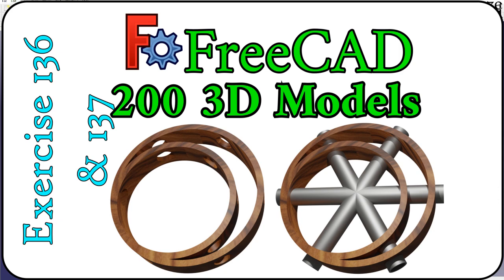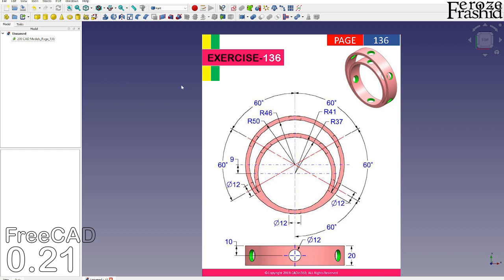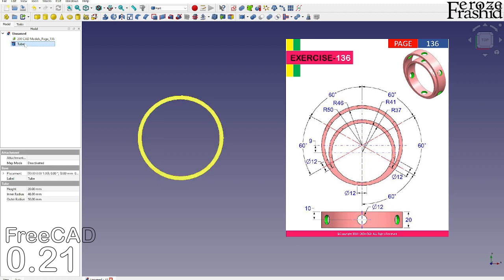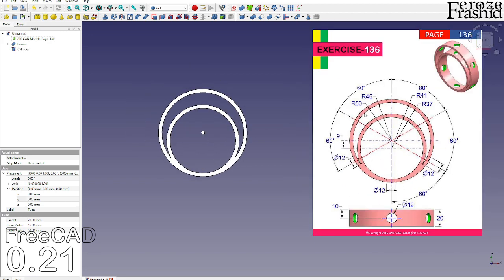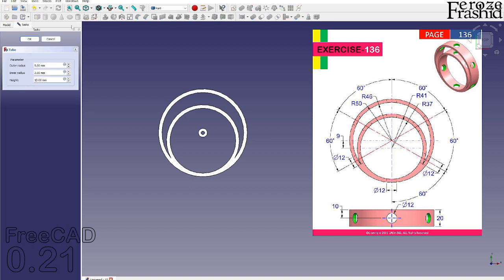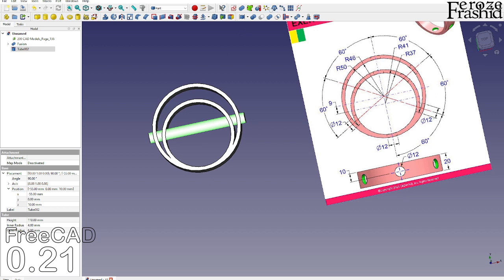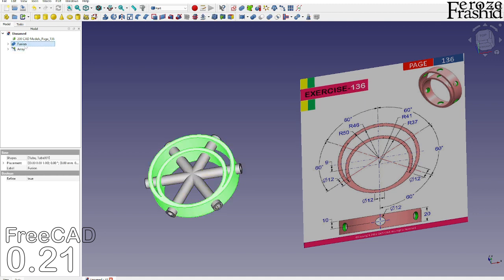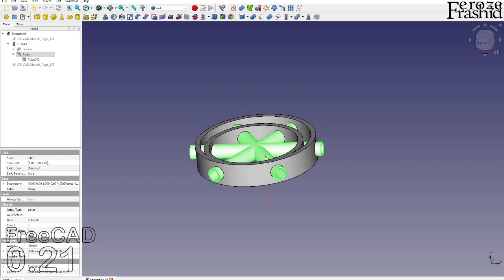200 3D Models in FreeCAD: Exercise 136 & 137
two birds one stone